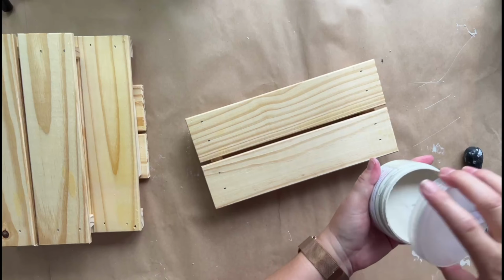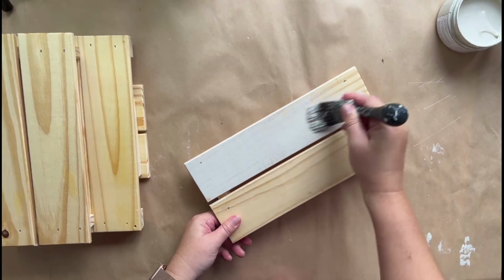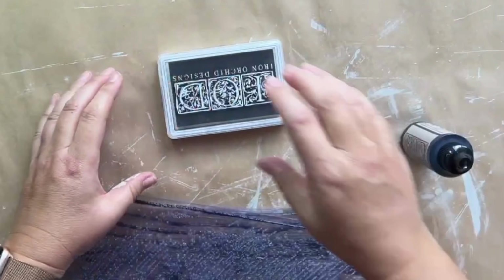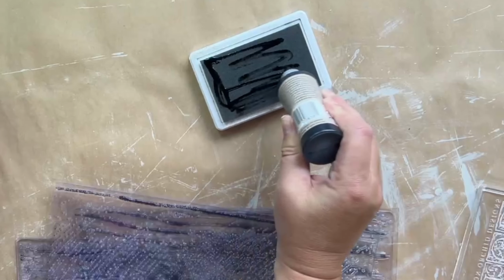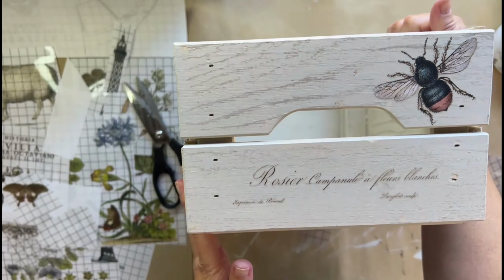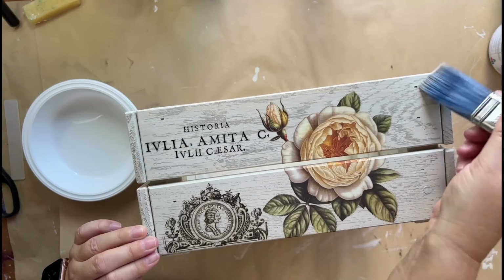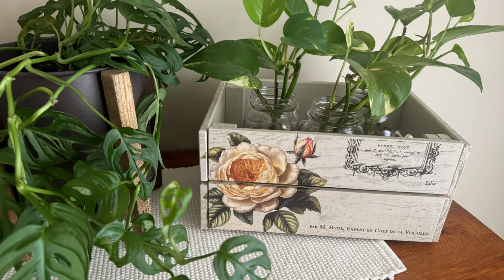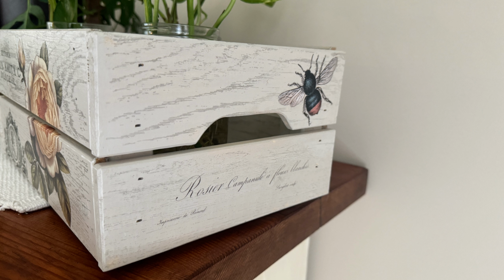Transforming a Wooden Crate with Pureco Paint and IOD Transfers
In today's video, I'll show you how to transform a simple wooden crate into a beautiful decorative piece using Pureco Silk Paint and IOD transfers. Wooden crates are not only practical but also perfect for adding a personal touch to your home decor. Whether you use it for storage, as a planter, or as an organizer, this DIY project is sure to inspire your creativity.